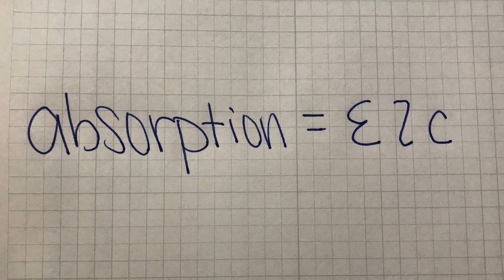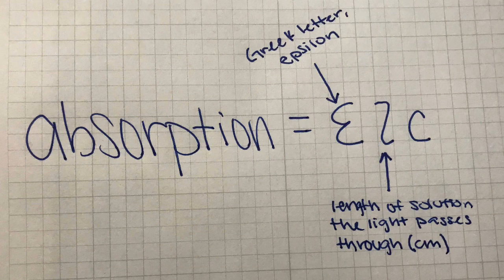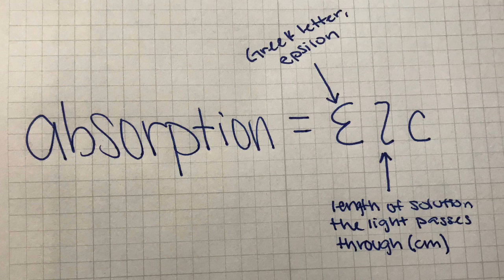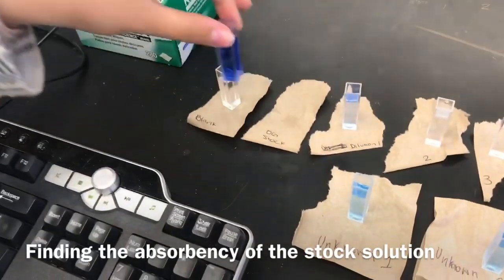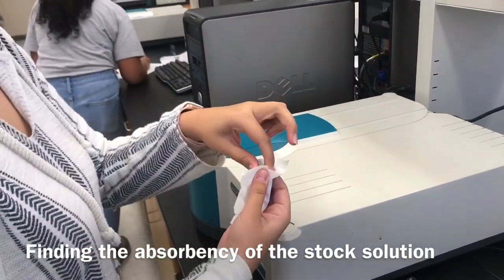Spectrometry Lab Video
CHEM 116 (W 11:15-2:05)
Rachel Carwile
Jaime Thompson
Morgan Horan